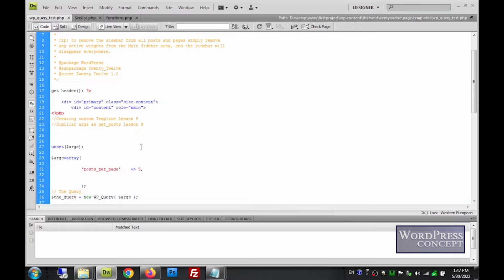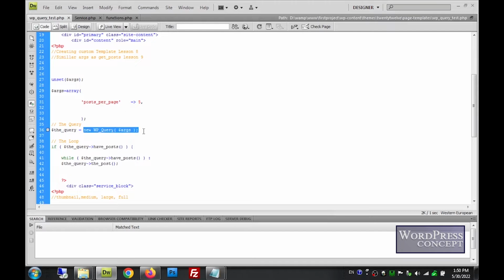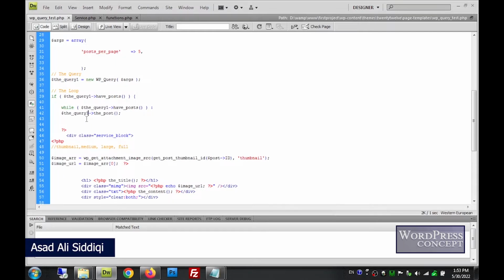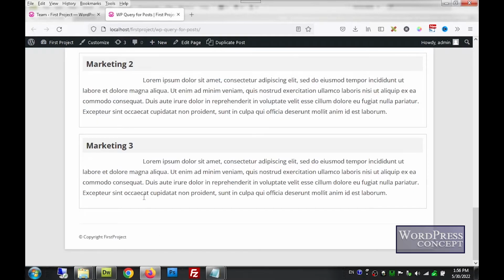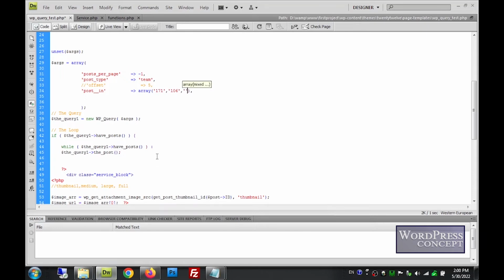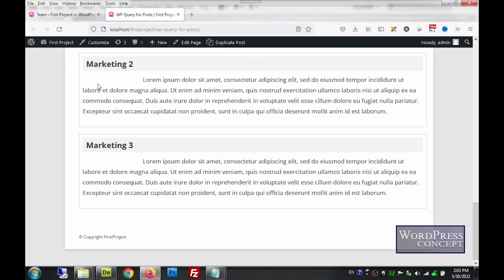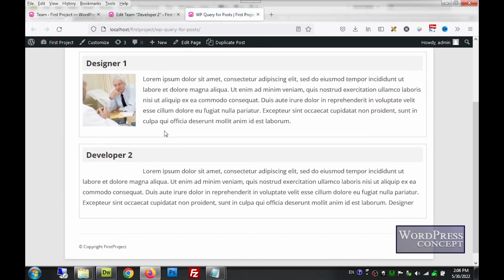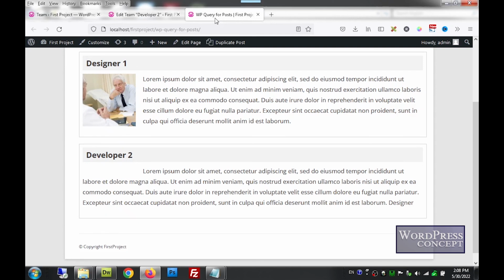English Lesson 20: How to use wp_query to get posts or custom post types using different parameters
This video describes how we can use wp_query to get posts and custom post types using various parameters, we can use posts_per_page, post_type, offset, post__in, post_status, order, orderby or s separately or in combination with each other to get posts of custom post type.

All the wp_query paratmeters used in this video are in this resource file, please download